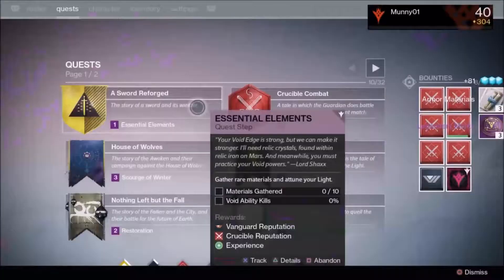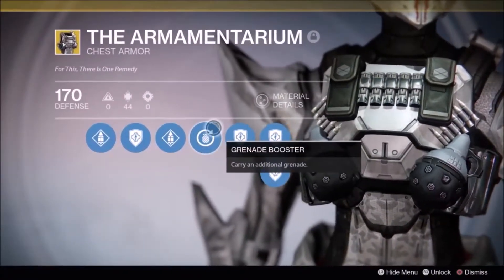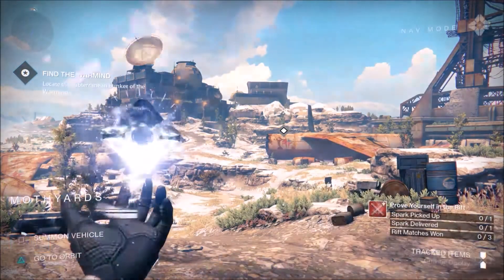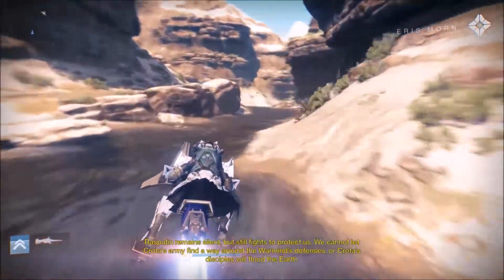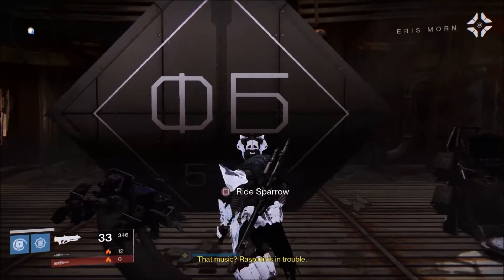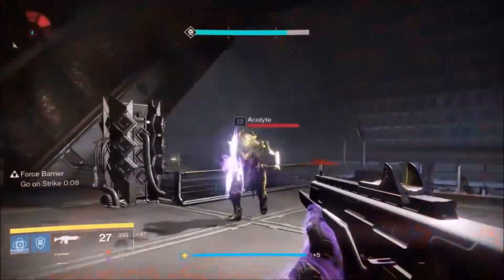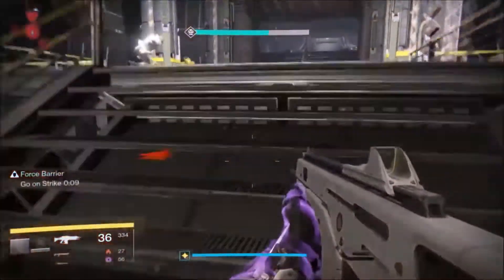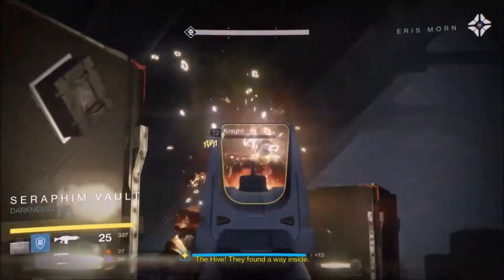How to Complete Essential Elements - Destiny Exotic Sword - Defender Titan.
As said in the video, first commentary, first tutorial.

Step 1: Honing the Edge
Task: Use the Sword against powerful servants of the Darkness, and test it against Guardians in the Crucible.
Objective: Obtain 50 Major Kills. Obtain 25 Guardian Kills in the Crucible
Rewards: Vanguard Reputation, Crucible Reputation, Experience
Tips: Kill 50 Majors in the world and 25 players in Crucible with a Sword. In Crucible, without heavy ammo you sword deals 122 damage, the same as a normal melee attack. If you have no ammo, jump and hit someone and the second you land swing again. Landing cancels the recoil animation and you can get 2 quick swings off.

Step 2: Test Your Blade
Task: Speak to Lord Shaxx.
Objective: Go to The Last City, Earth.

Step 3: Blade of Night
Task: Draw out and defeat Ecthar, Sword of Oryx, in the Asylum on the Dreadnaught.
Objective: Go to Asylum in Dreadnaught, Rings of Saturn, kill Ecthar, Sword of Oryx
Tips: Head to The Founts area in Dreadnaught Patrol. (Go through the Cabal ship and then furthest exit on the left). Drop down the first hole in the ground and circle round until you find the entrance to the middle room. Head to the back of this room and you will see 3 Warden knights with different elemental shields, weaken em. Kill all 3 Warden Knights very quickly (lower their health, then wipe them out using 1 Super). The massive door will open, allowing you through to the Asylum. Kill all the enemies until Ecthar runs at you. His shield can only be damaged by your sword. Remember to make use of the Swords Guard ability.

Step 4: Blade of Day
Rewards: Vanguard Reputation, Crucible Reputation

A Sword Reforged (Exotic)
Description: The story of a sword and its wielder.
Step 1: Essential Elements
Task: Gather rare materials and attune your Light.
Objective: Obtain 10 Rare Planetary Materials. Obtain 500 Solar/Void/Arc ability Kills.
Tips: The required rare planetary material depends on your sword's element (Solitron Flare from Helium Filaments for Solar, Zeptocyte Cores from Spinmetal for Arc, Relic Iron for Void. Farm the desired material in the correct patrol. Rare material drop rate seems to be between 5% and 10%. Chests do not give these materials. Players need to harvest at least 100 planetary materials for the 10 rare ones.

Step 2: In Good Temper

Step 3: Armsday Alloys
Task: Wait for delivery of Armsday materials. (That next Wednesday)

Step 4: Take Up Arms

Step 5: Sealing the Blade
Task: Defeat Adleg, Warden of Oryx, and then Alak-Hul, the Darkblade, within 30 seconds to seal your Sol Edge.*
Rewards: Raze-Lighter/Dark-Drinker/Bolt-Caster, Experience
Tips: Do Light 300 Sunless Cell strike with Epic modifier. Kill Warden Knight with the same shield element as your sword and then Alak-Hul, the Darkblade within 30 seconds with your sword. When you get to the boss room look for the warden you need to kill but don't kill him right away you have to keep him alive until Alak-Hul's health is low, after that kill the warden then Alak-Hul quickly.

If you have the Sol Edge, you need to kill the Warden Knight with solar shield then Alak-Hul within 30 seconds. You can kill the 2 other wardens first. In reference to sealing the other swords, my assumption is that the element coordinated person is who must be killed alongside of Alak-Hul, meaning if more than one type of sword is in the fireteam the mission must either be done multiple times or with great care as you must keep two to three if the champions alive alongside of the Darkblade.

Step 6: A Blade Reborn
Rewards: Raze-Lighter/Dark-Drinker/Bolt-Caster